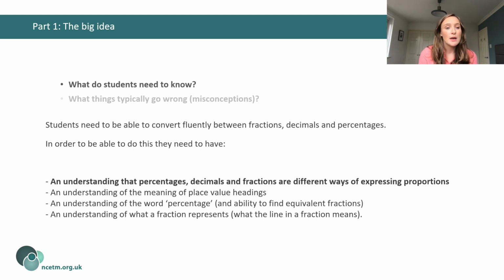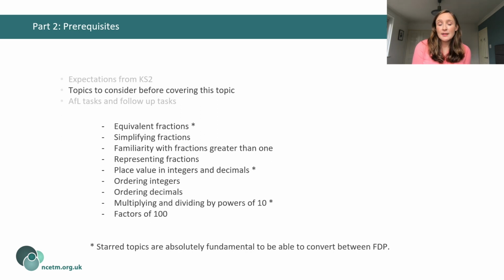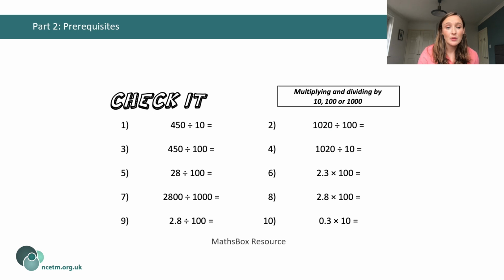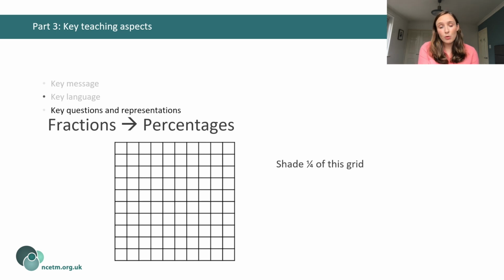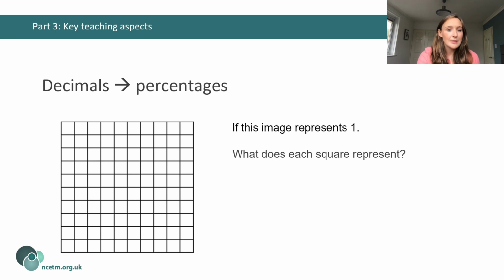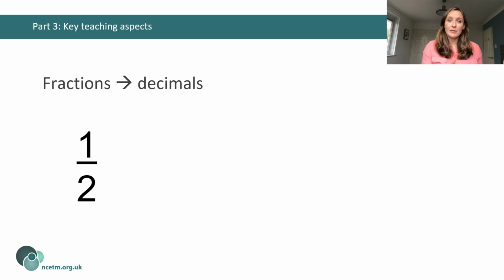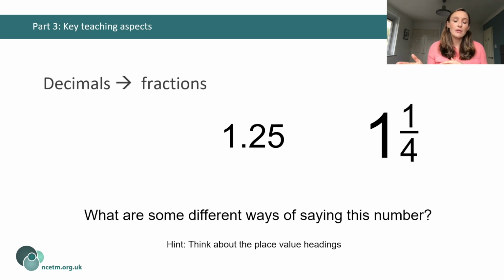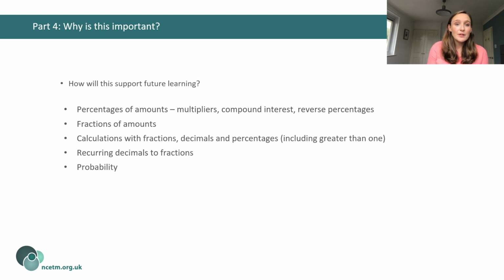Planning to teach Fractions, Decimals and Percentages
Key ideas and activities for secondary maths teachers planning to teach fractions, decimals and percentages to KS3 students.